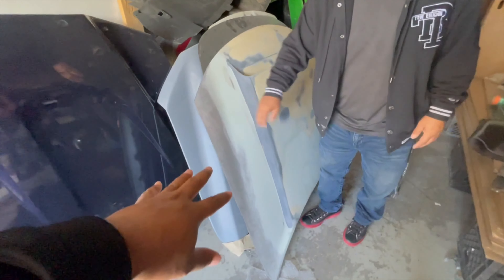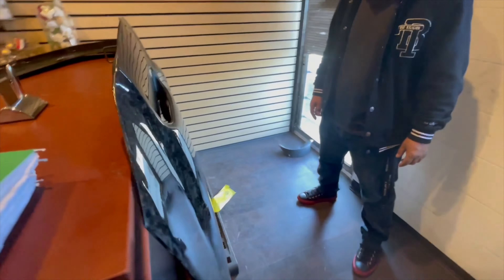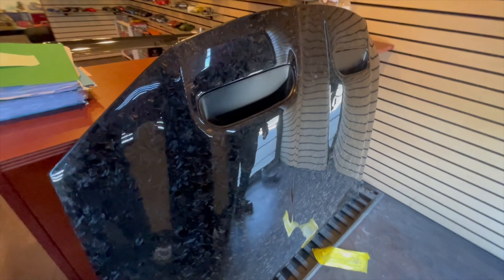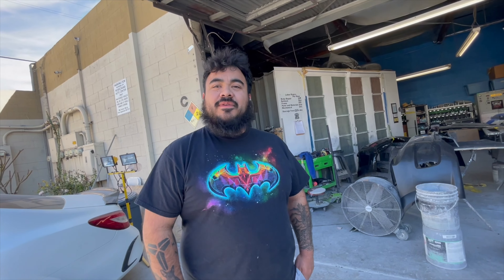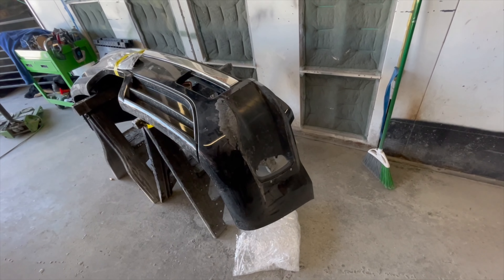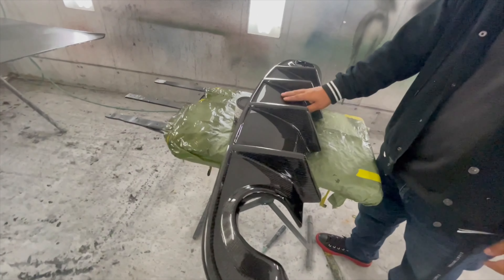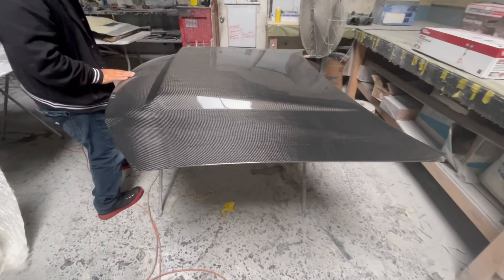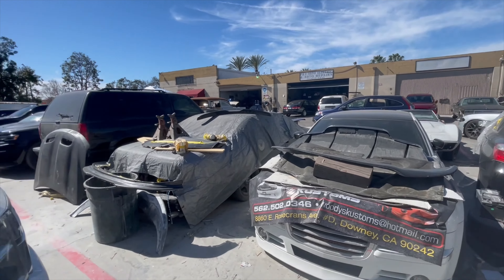WOW! CARBON FIBER HEAVEN! A Trip To Cali For Car Parts! *Must Watch*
I went to California to connect with @CarbonMotorsportss and @WoodysKustoms. Unfortunately, I wasn't able to see @CarbonMotorsportss due to a schedule conflict but we've got some things in the works. I was able to take a tour of @WoodysKustoms and a great insight of how his operation and all his custom pieces! He is a true master of his craft! Make sure you guys follow both of these shops!